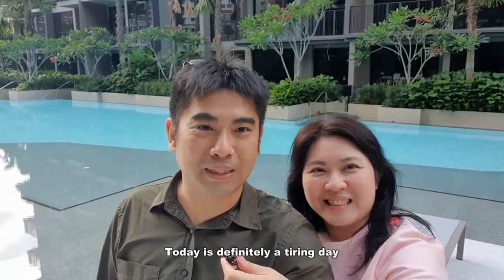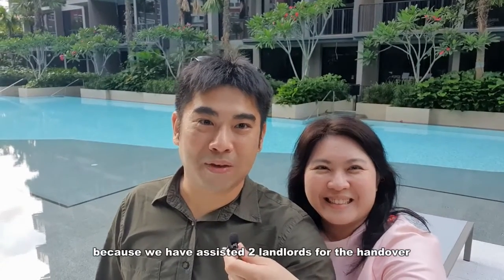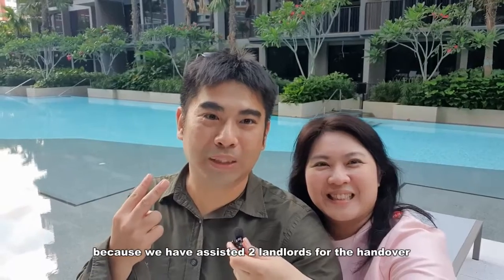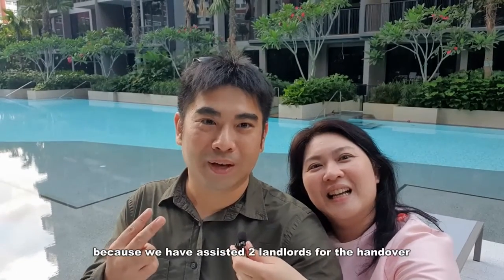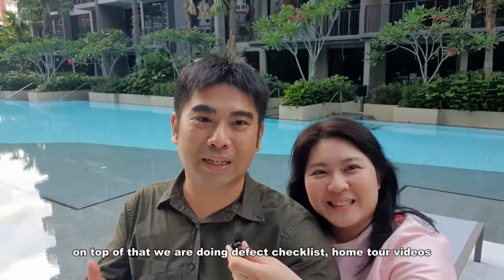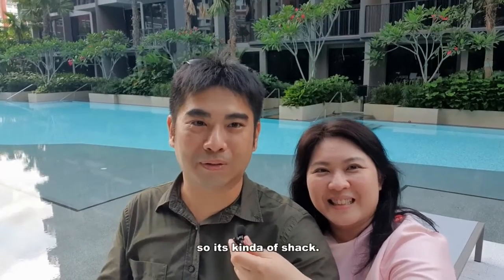LE QUEST ready for move in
Newly TOP condominium in Bukit Batok.
There are 20units release for grab.

Pls call Joyce 92715155 / Gary 94507545